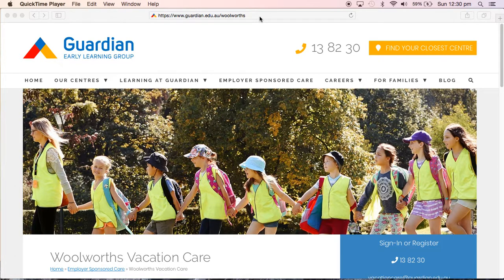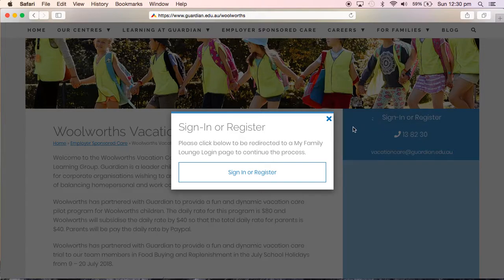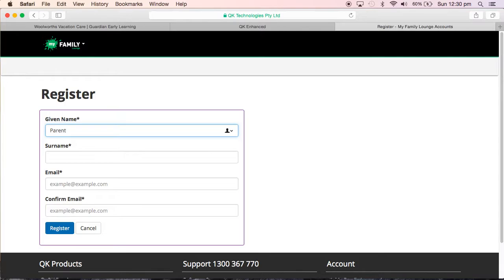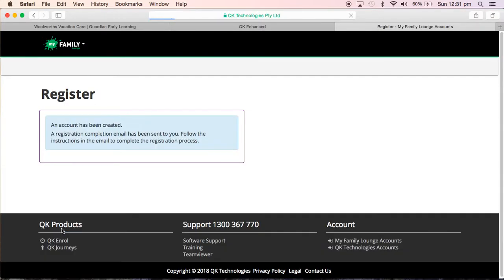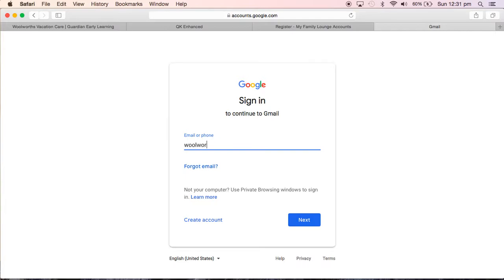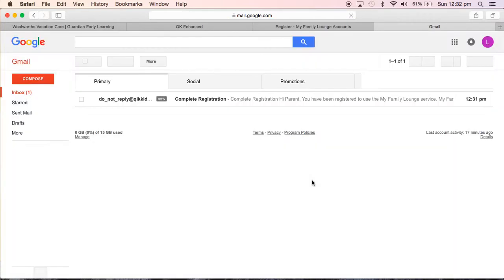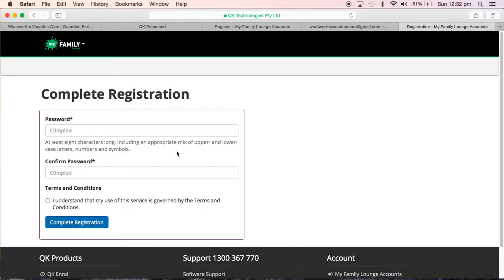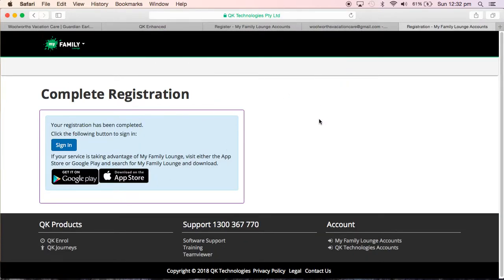2 Creating an Account